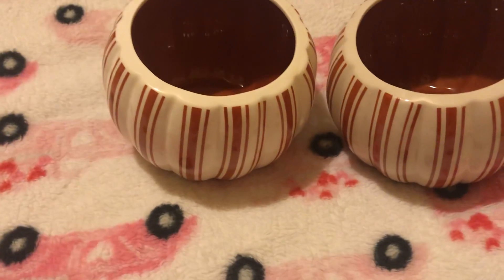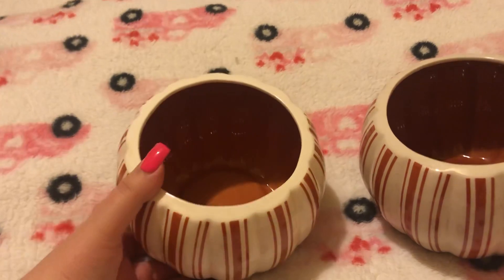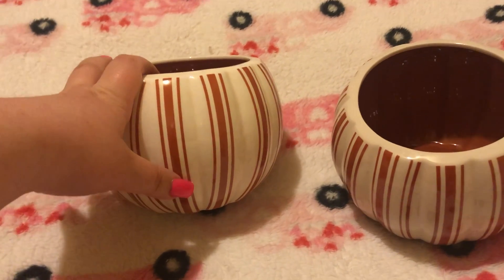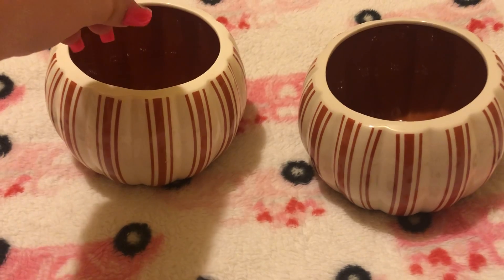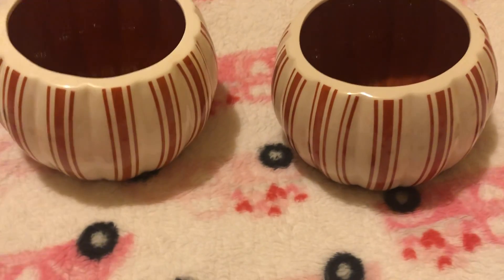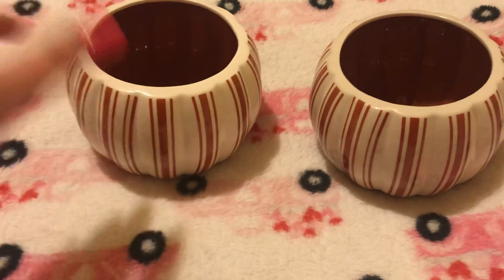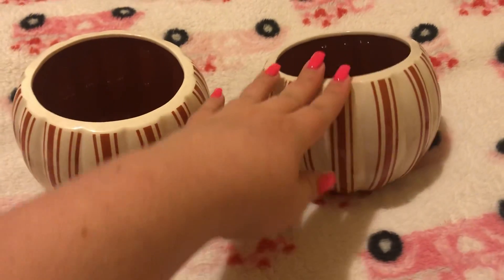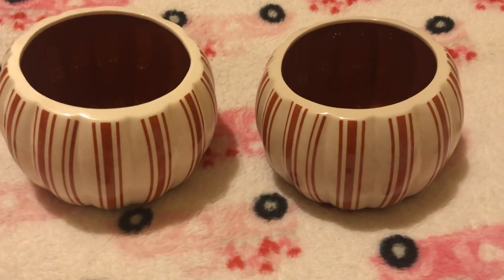Michaels has Fall stuff out!!